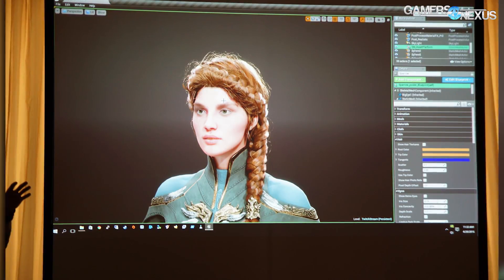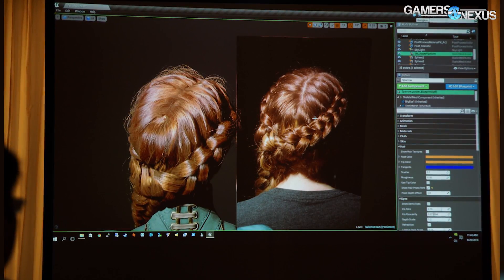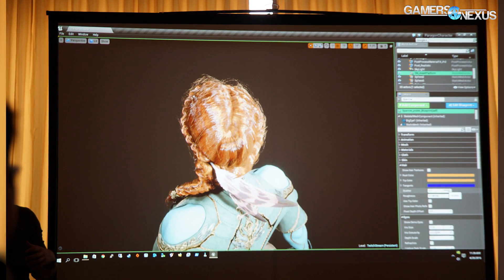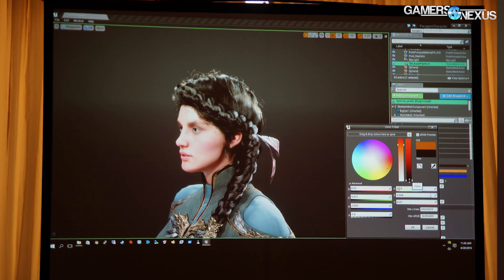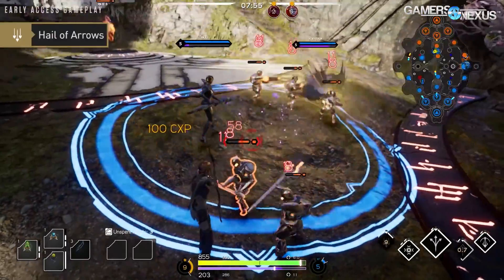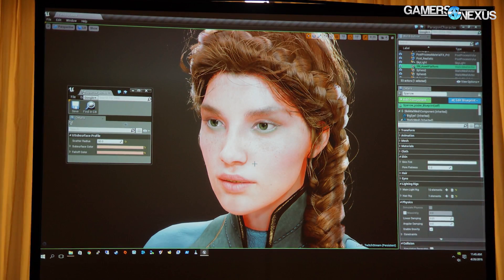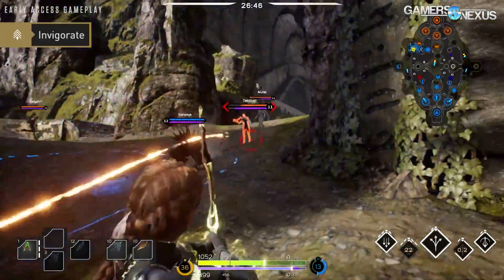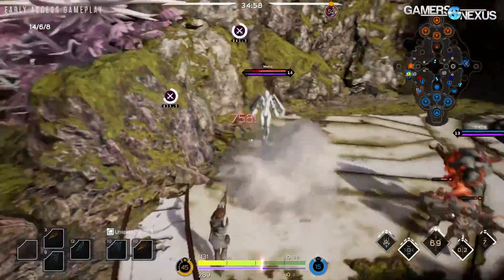Paragon Lighting - Subsurface Scattering & Hair Lighting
Paragon rendering and lighting techniques briefly recapped following Zak Parrish's presentation at ECGC 2016. Epic Games is working to bring Paragon to PC as a graphically intense MOBA.